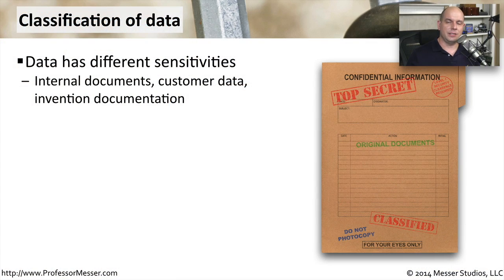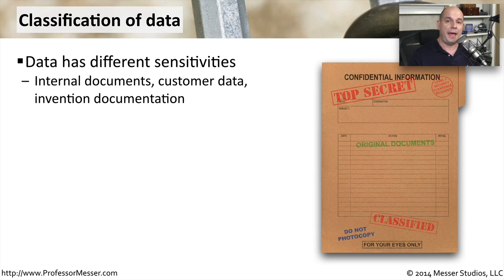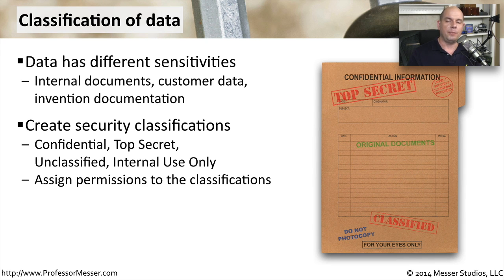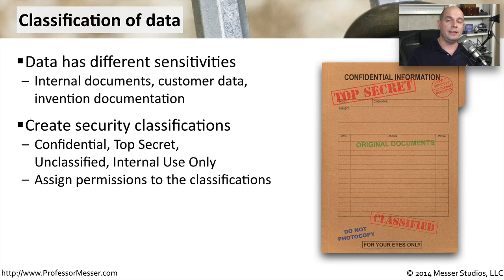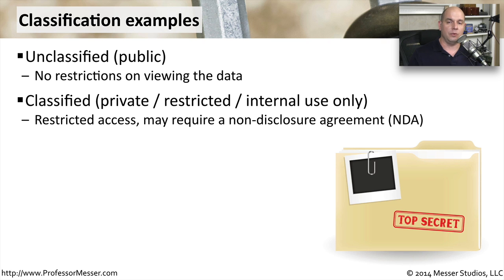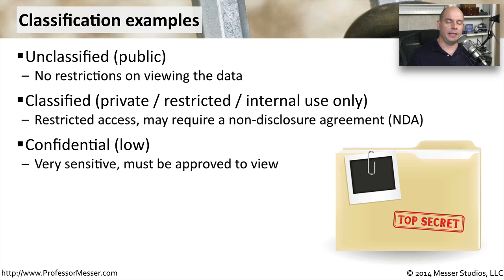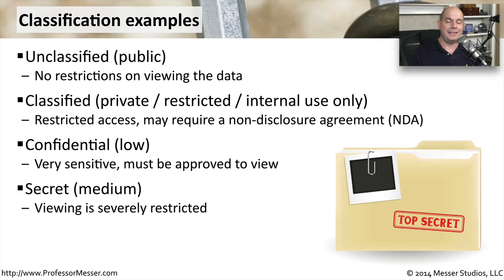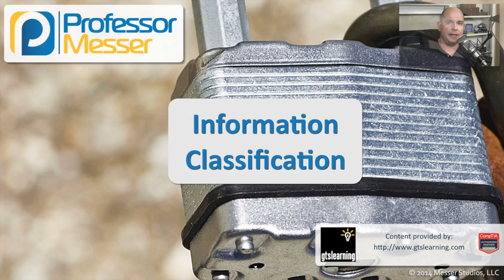Information Classification - CompTIA Security+ SY0-401: 2.6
Not all data has the same level of classification. In this video, you’ll learn about some common data classifications such as unclassified, confidential, and secret.